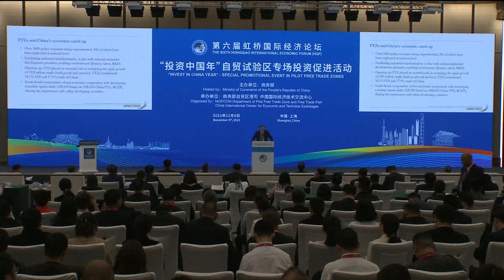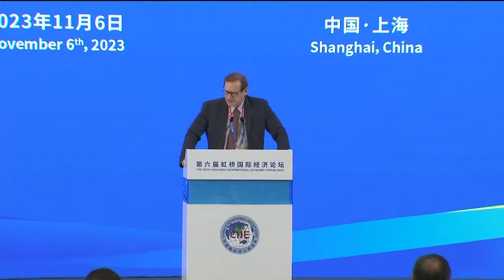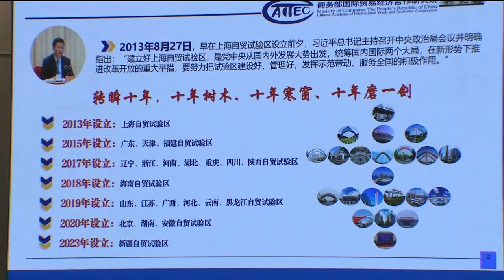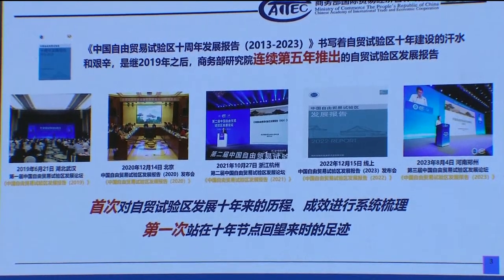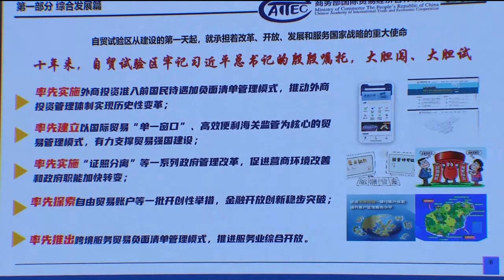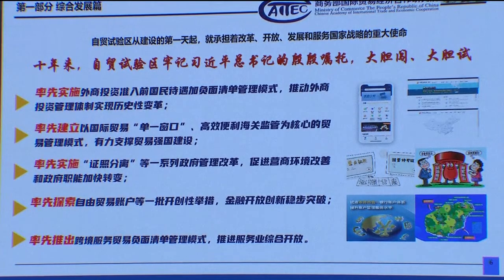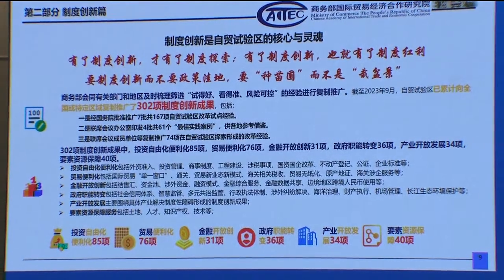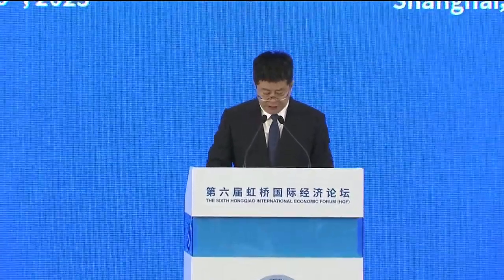China Economy News Live | Invest in China Year| Special Promotional Event in Pilot Free Trade Zones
Beijing - Hongqiao International Economic Forum (hereinafter referred to as Hongqiao Forum) is a significant part of the China International Import Expo.
"Invest in China Year" – Special Promotional Event in Pilot Free Trade Zones
Courtesy: CCTV+ as content partner